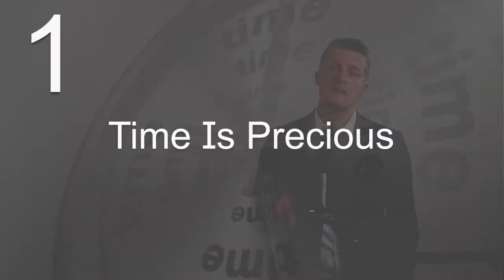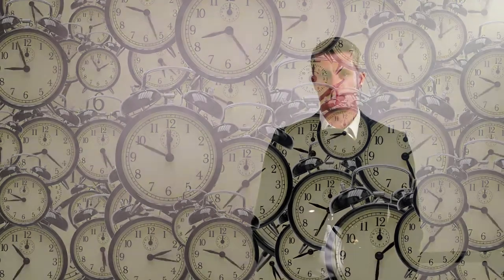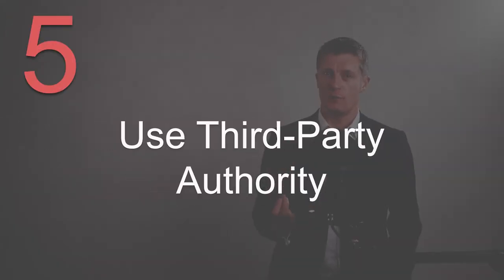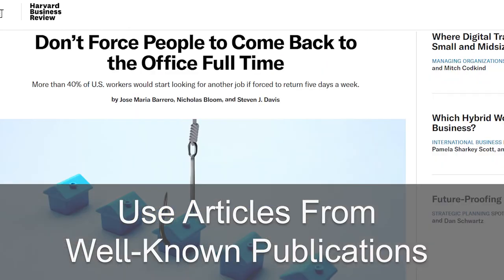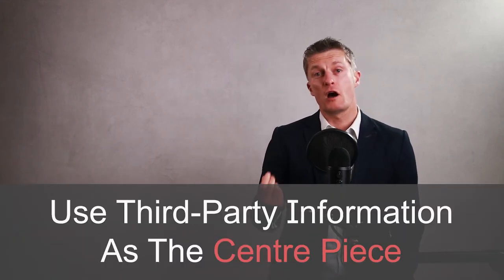How To Influence Your Manager And The Leadership Team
If you want to enter the management ranks and progress, a big part of your future success will depend on you learning how to influence others at work, how to influence your manager and potentially how to influence the leadership team.

Unfortunately, just having an opinion doesn’t count for much – everyone has an opinion. To influence others at work, you need to back up your opinion with evidence that your opinion will lead to improvements or better outcomes.

Putting yourself in the other person’s shoes is a critical first step when using influencing skills. This gives you insight into how to position your proposal in a way that helps them.

Most people understand that trust is a key factor to influence your manager and to influence your stakeholders. Without trust, most other influencing tactics fall flat. Likability and professional competence go a lot way to build trust and significantly increasing your ability to influence others at work.

“How to Influence Your Manager & The Leadership Team” details 9 tactics that teach you how to increase your influence at work and 3 communication factors that will further improve your influence.

If you are thinking about how to influence without authority at work, then a
give before you take approach - spotting opportunities to help others and building up a “favour bank” can work wonders.

I also cover 4 other key influencing tactics which add weight to your opinion and I have successfully used a lot to influence my manager and many others over the years.

Building your influencing skills is critical to progressing your career through the management ranks and into leadership positions whatever business you work in.

Try out each of the tactics in “How to Influence Your Manager & The Leadership Team” and practice them regularly. You will end up using these tactics naturally and you influence at work will only increase.

00:00 Intro
01:51 Time Is Precious
02:52 Communication Styles
03:40 Communication Methods
04:40 Put Yourself In Their Shoes
05:33 Build Rapport
06:30 Use Reciprocity
07:13 Use Data
08:12 Use Third-Party Authority
09:12 Use Social Proof
09:58 Use Urgency & Scarcity
11:04 Influencing Groups
12:20 In Summary